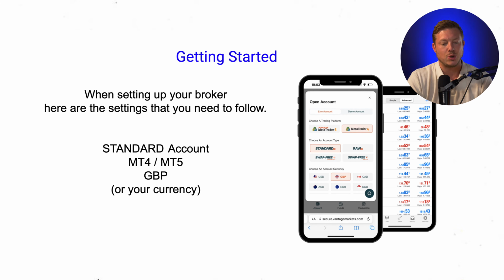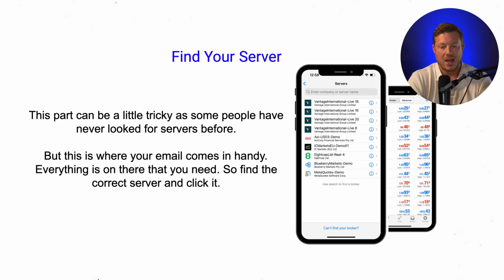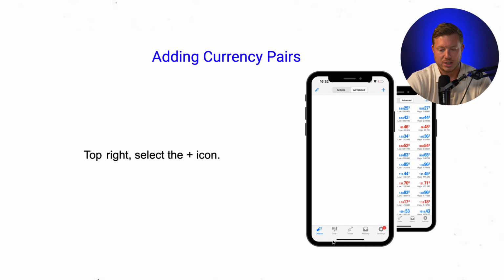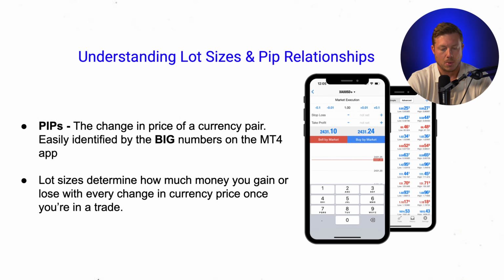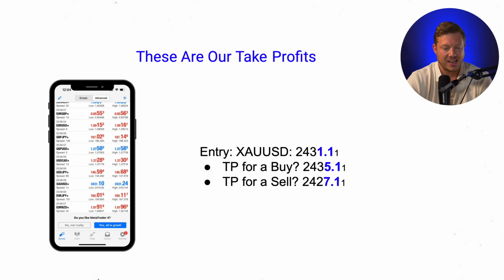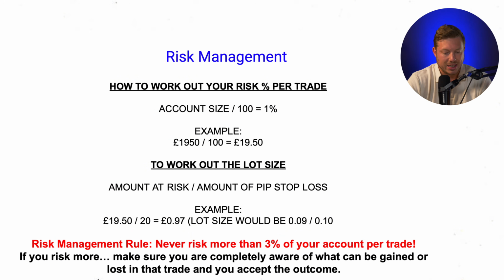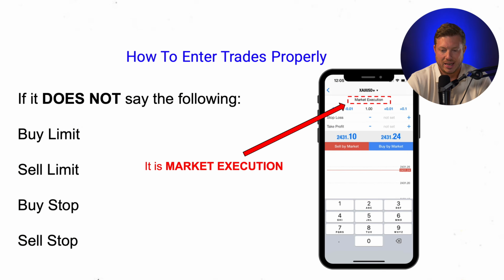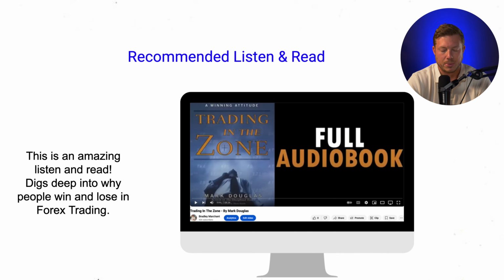The Forex Basics Introduction To Trading - Your Beginners Guide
Welcome to the Forex Trading Beginners Guide.

I have been trading on the financial markets now for 9 years. In this video I wanted to share with you some of the forex basics to help you understand the journey a little bit better.

We offer FREE trade ideas every single day 5-7 trades with a 90+ % win rate.

In this video I will be sharing with you everything around the basics of forex and how you can maximise this.

If you are new and want to know exactly how to get started. Click here ⬇️